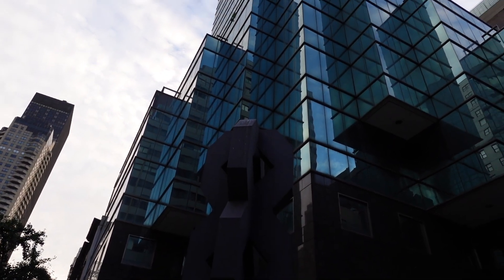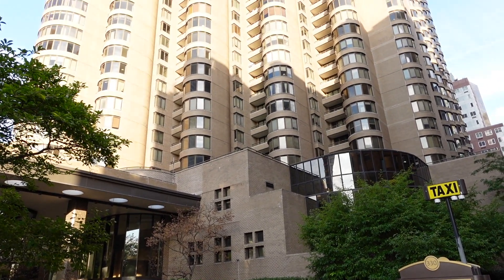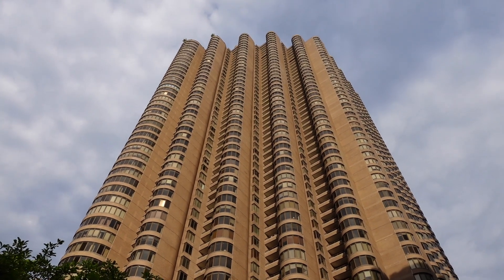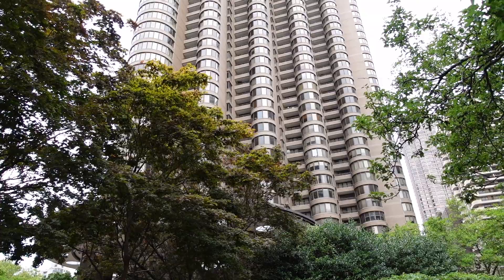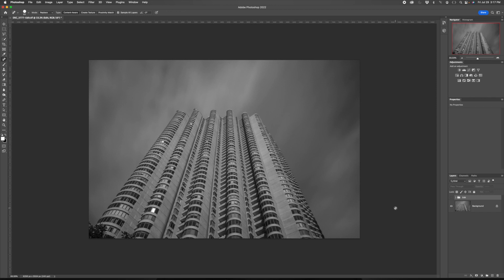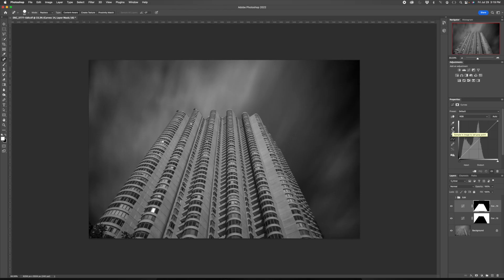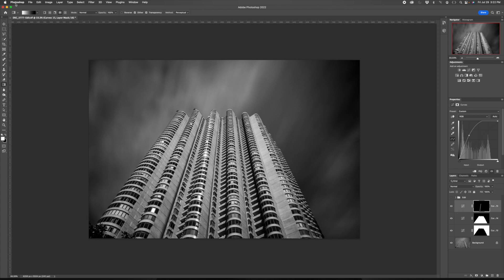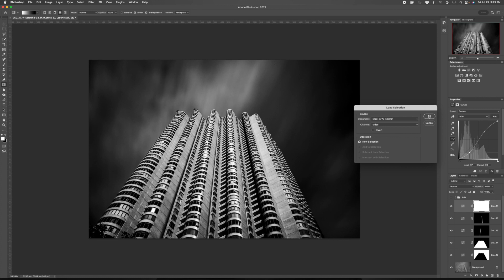NYC Architectural Photography and Photoshop Tutorial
Follow me on an architectural photo shoot in NYC with my Nikon D850. Stick around for a Photoshop tutorial and see how I processed one of the images in Photoshop.